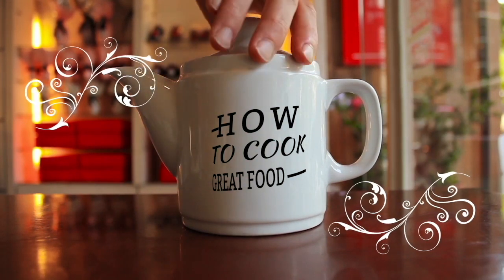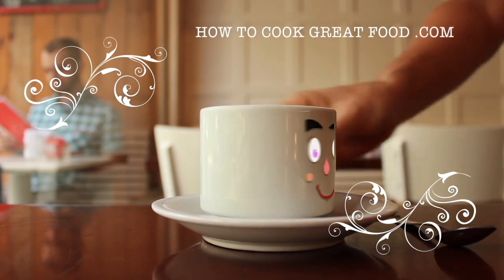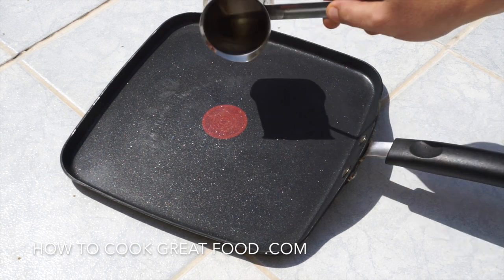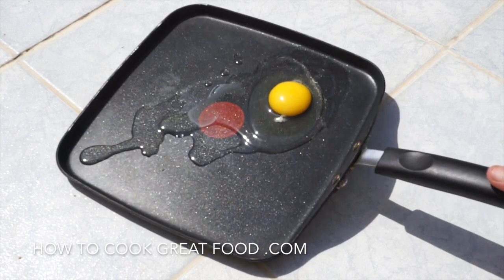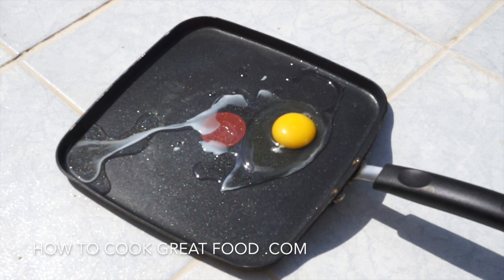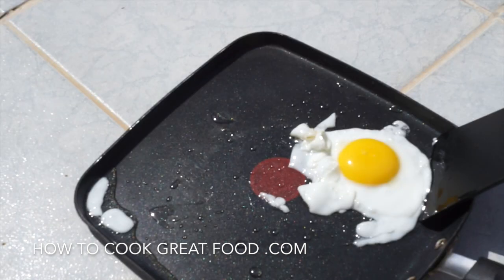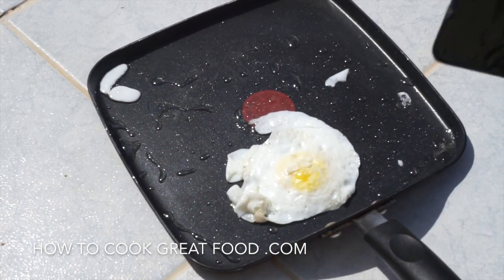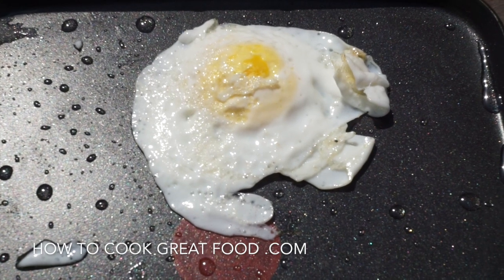Frying a Egg in The Middle East Sun - Solar cooking - Bahrain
Filmed this egg in the sun while in the Kingdom of Bahrain. Heat was 43c/109f. Bahrain is a small Kingdom island between Saudi Arabia and Qatar, about a 1 hour flight from Dubai. Enjoy. Frying a Egg in The Middle East Sun - Solar cooking - Bahrain.